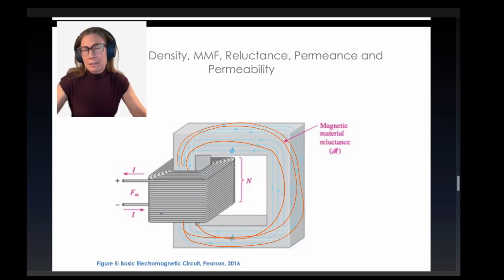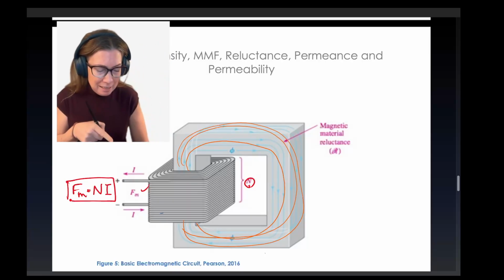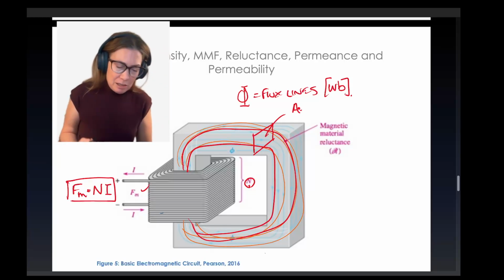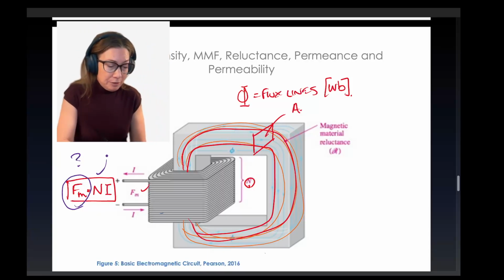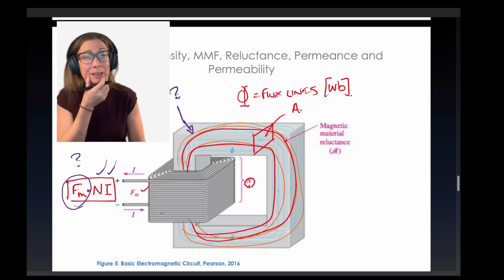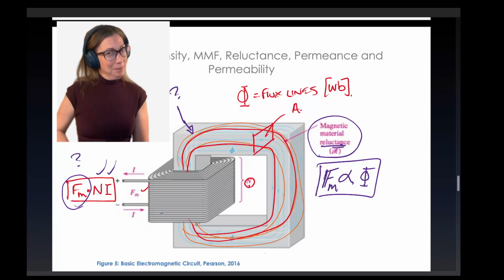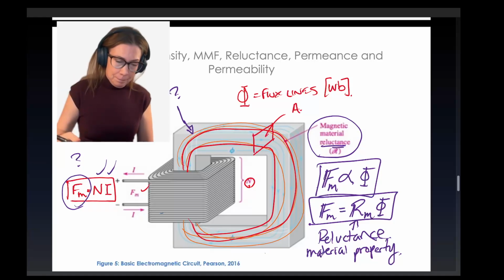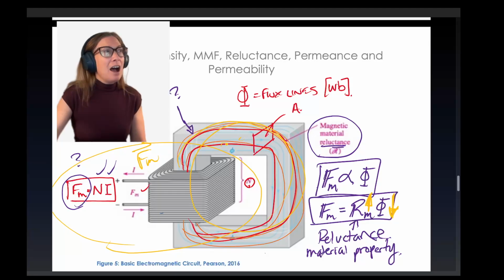Intro to Magnetic Reluctance